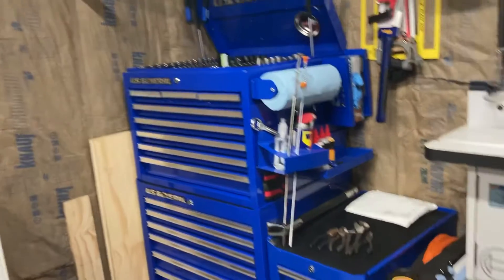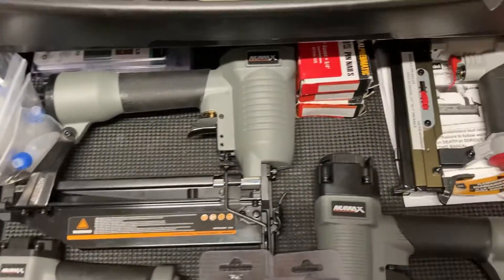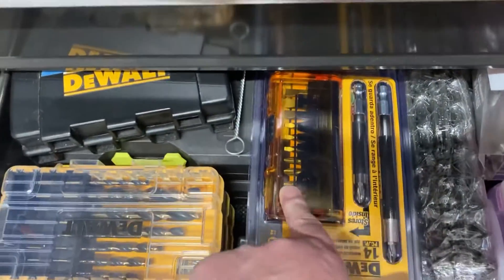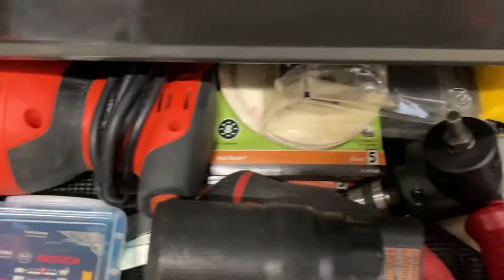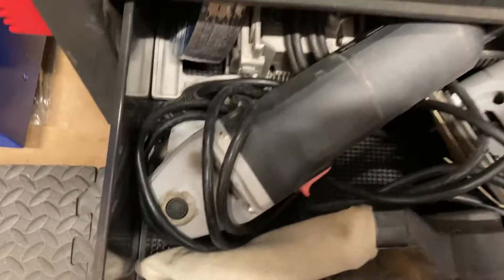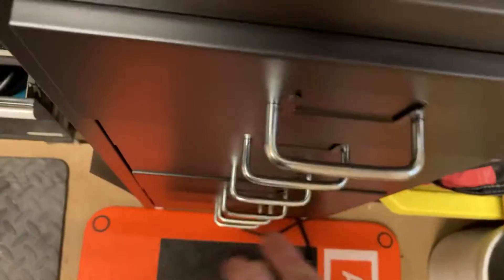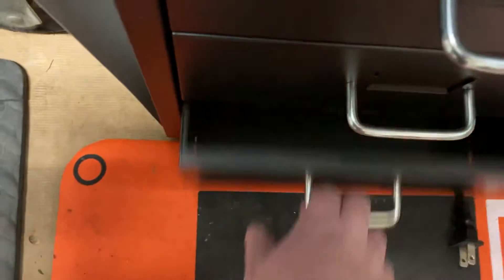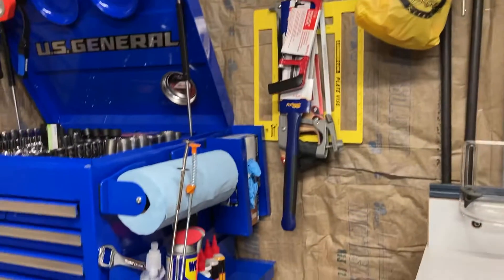Woodworking stuff! Shop organization….,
Workshop organization